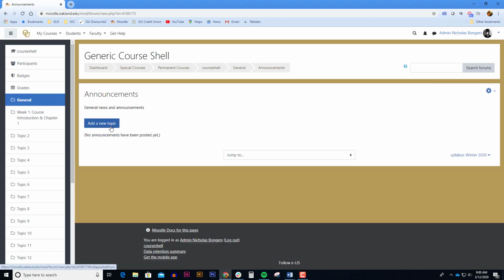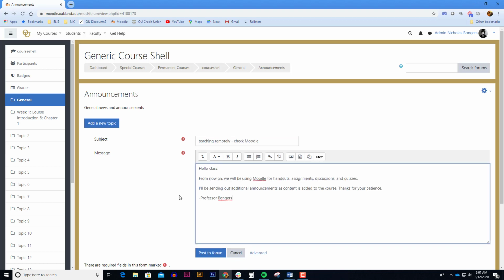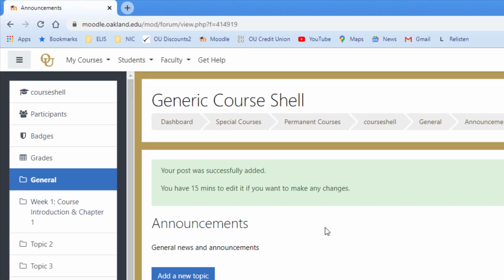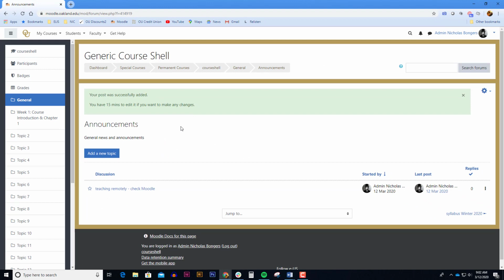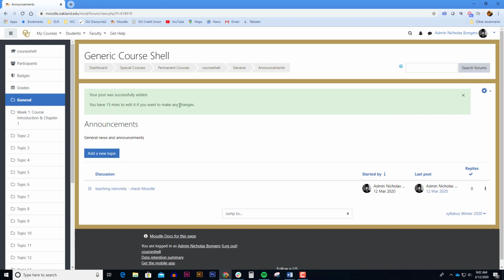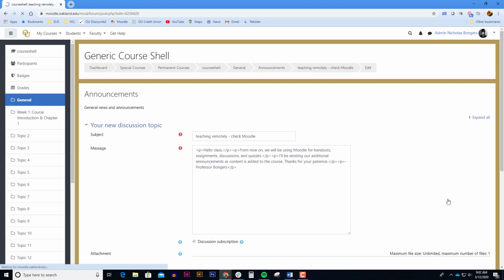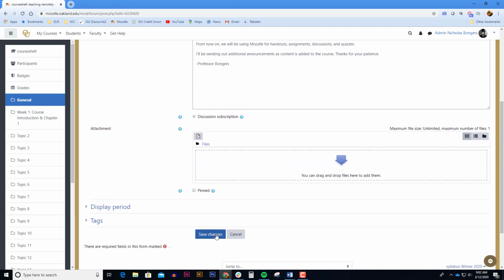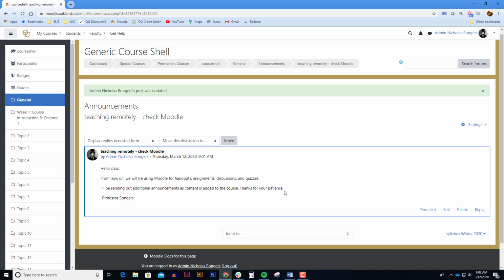Emailing your Class - Post Announcements - Faculty Tutorial - Oakland University Moodle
How to post an announcement in Moodle.